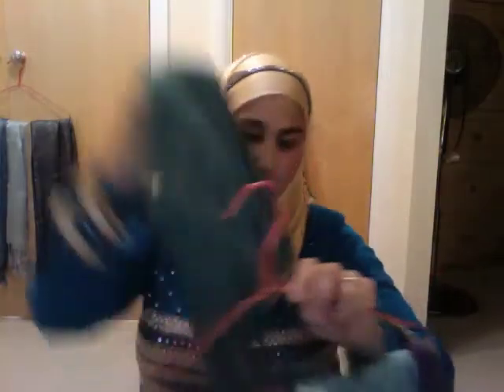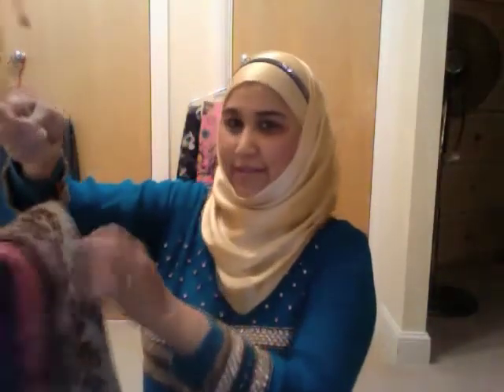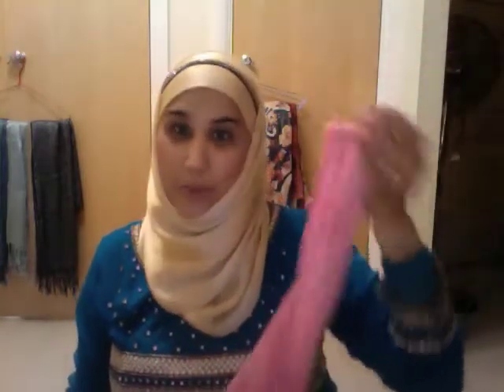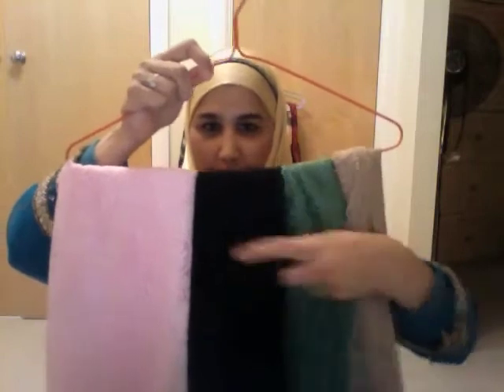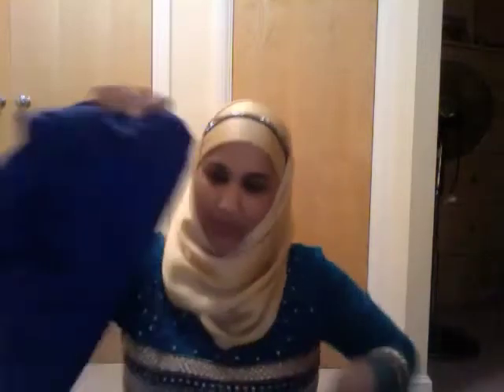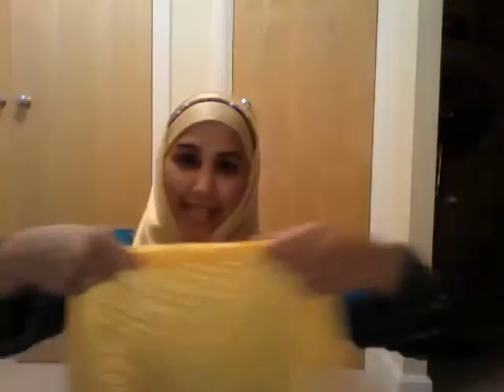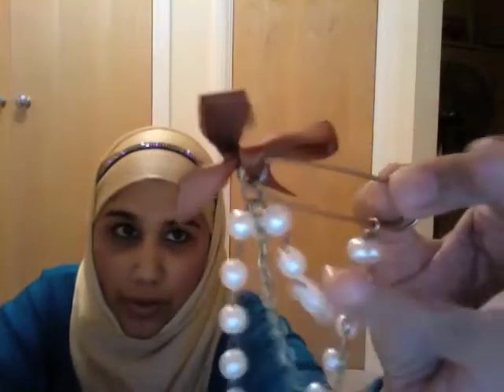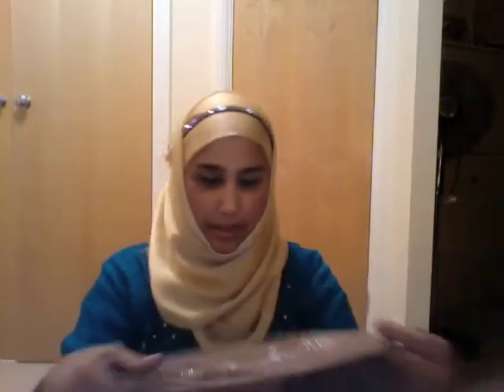Pearl Daisy Collection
Pearl Daisy haul Part1
In total i have more then 50 scarves  only from PD...